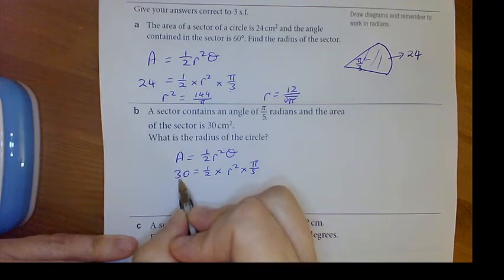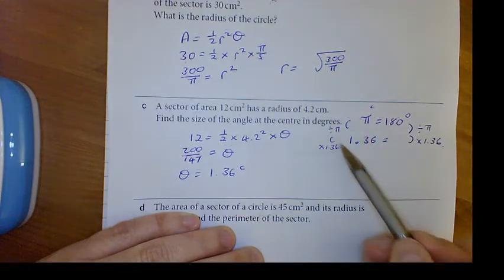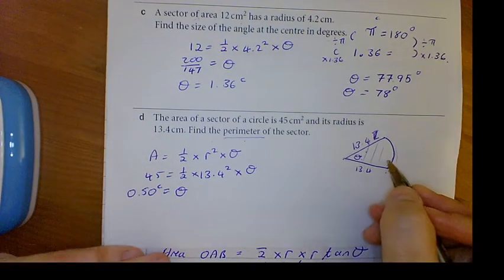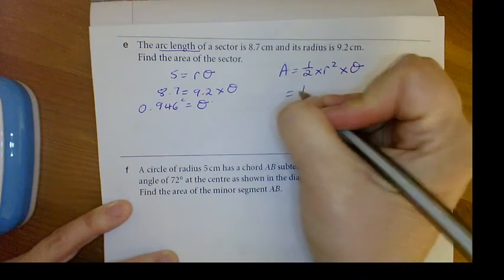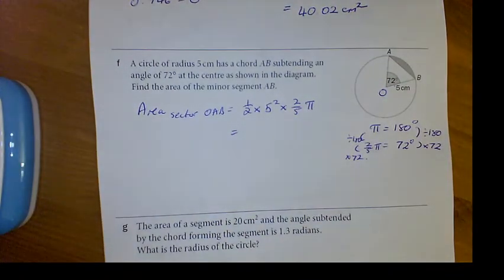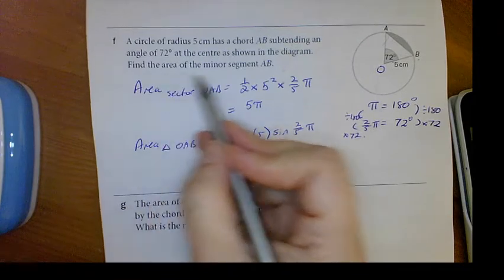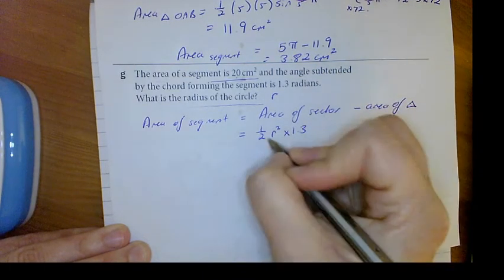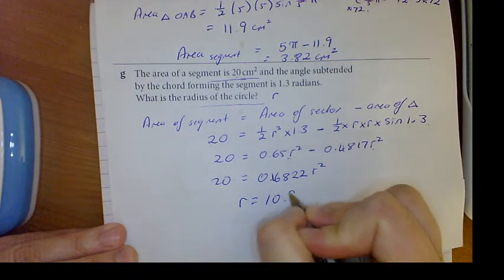Radians Homework 1 Answers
The answers to last week's work